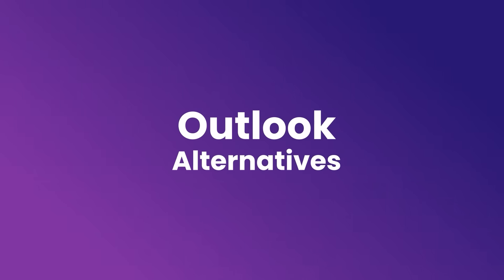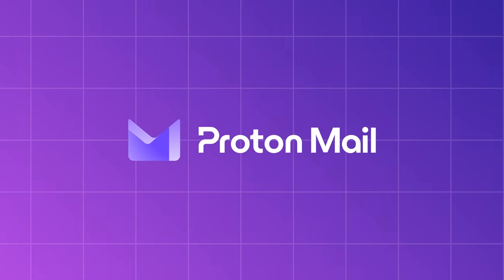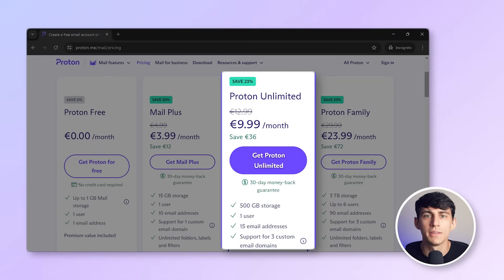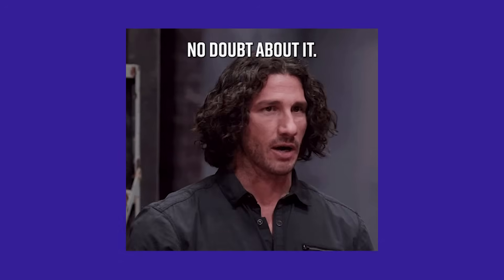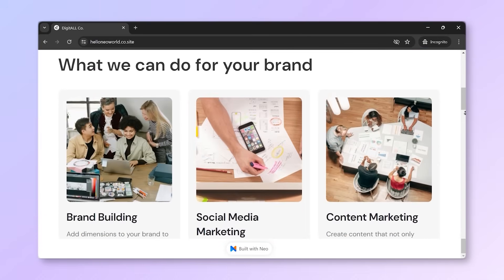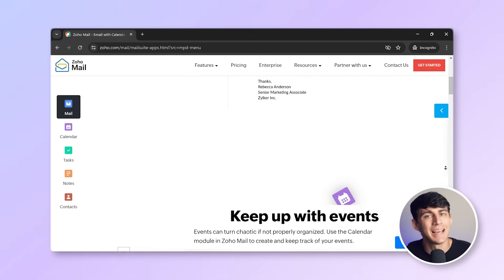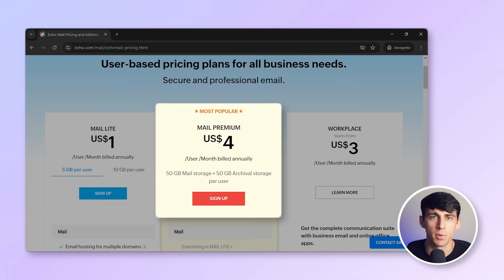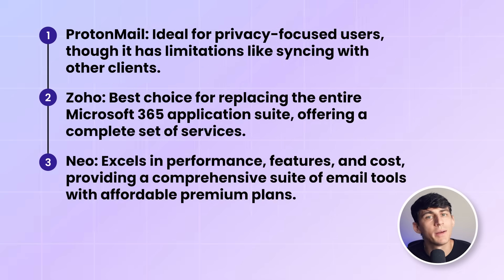Quit Outlook | Use These Alternatives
In this video, we explore top Outlook alternatives like ProtonMail, Neo, and Zoho Mail. Discover how these services can enhance your email experience with better privacy, security, and functionality.

⏰ TIMESTAMPS
00:00 Intro
00:16 Why Quit Outlook?
00:43 Proton Mail
01:24 Neo
02:21 Zoho Mail
03:09 Summary
03:36 Outro